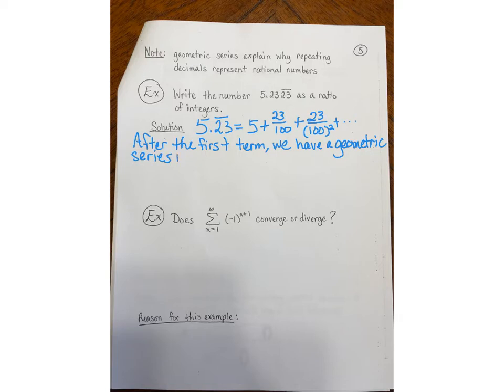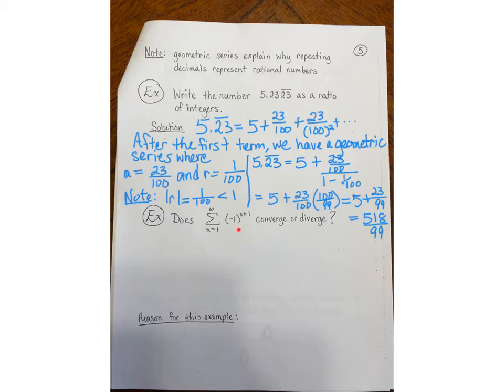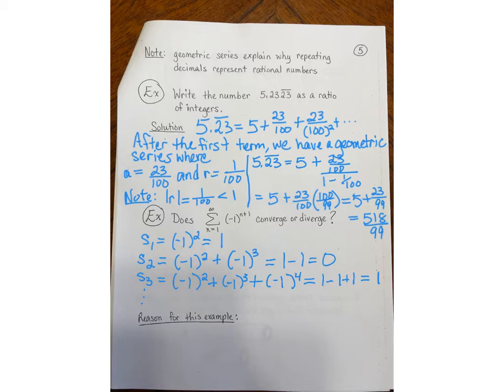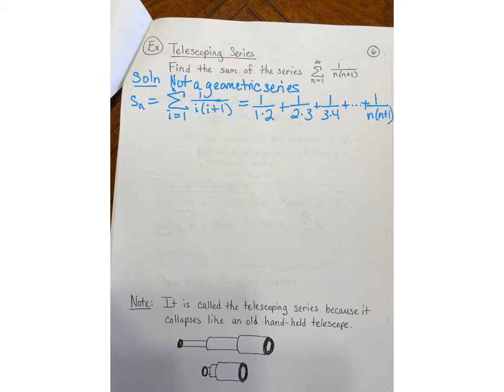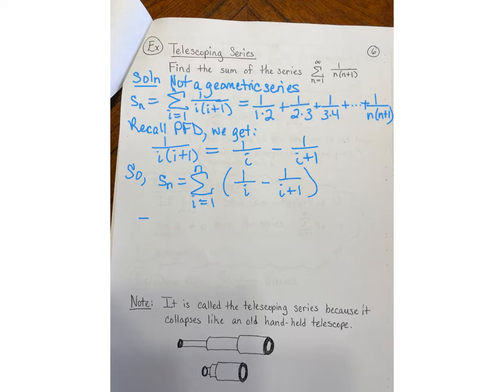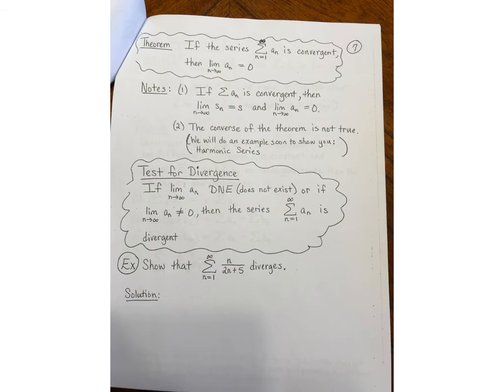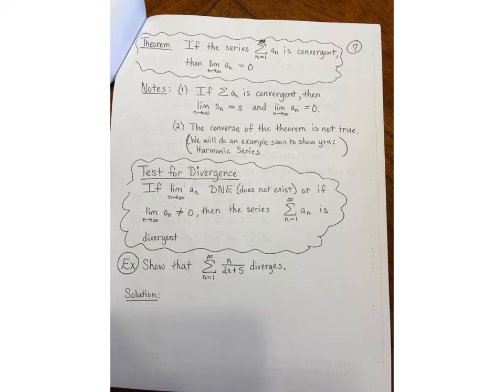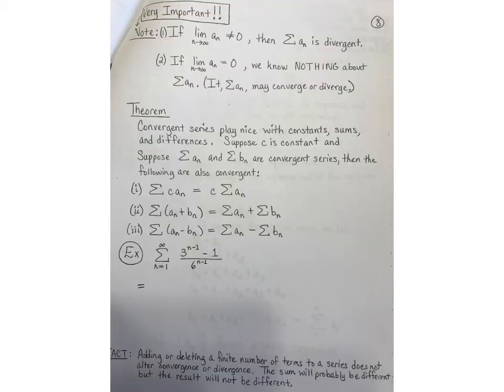Calculus II Section 10.2 Series